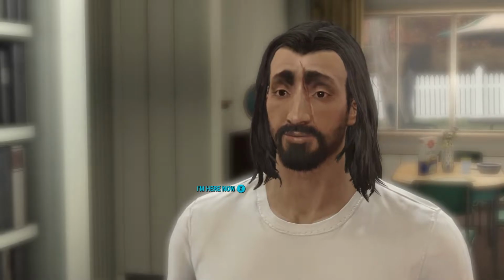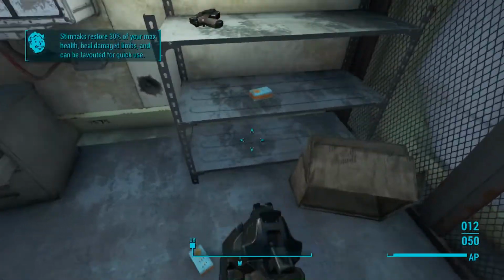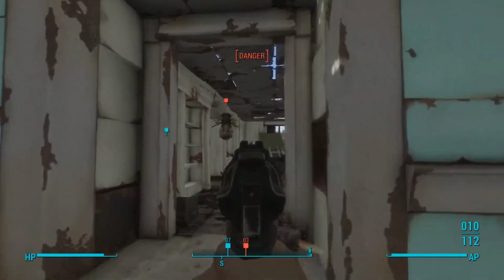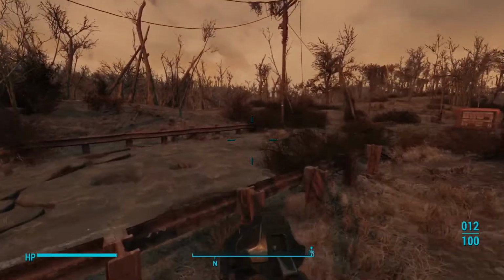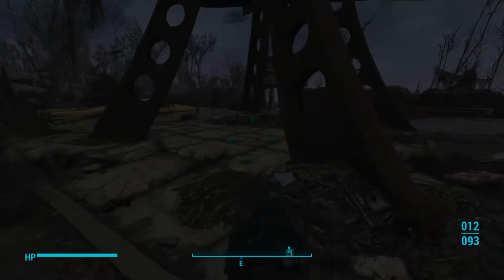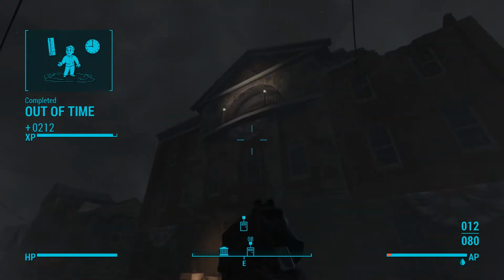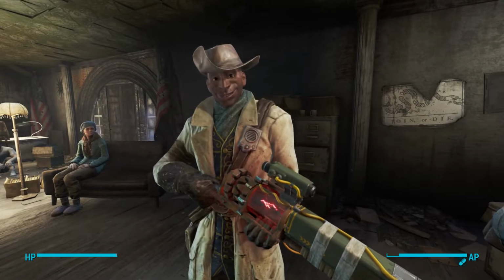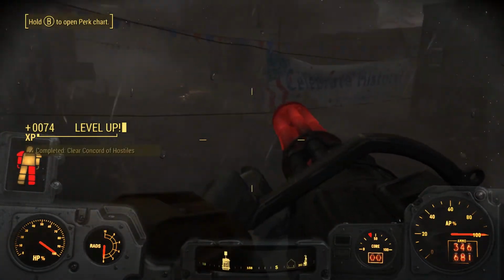The Tale Of Wasteland Jesus | Fallout 4: War of the Commonwealth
Soooo Fallout 4 is 5 and a half years old. Time flies so fast..

Hi I'm Todd, but to the gaming world I am known as Splicer87.
I am known for my attempt at comedy and gaming content.

Mods Used
Better Female Walk (Average Jiggle) ;)
Binary Speech Checks (Hard Edition)
Boss Chests Contain Legendaries (This is to add more chance of random fun weapons to spawn.
Clean Black Pip-Boy Screen
Companion Infinite Ammo
Companions Go Home
Detailed Deathclaw Skin
Enhanced Blood Textures
Enhanced Vanilla Bodies (Nevernude male and female)
Everyone's Best Friend (Allows Dogmeat with another companion)
Expanded Ballistic Weave (This allows other hats and clothing so I can look nice)
Fallout Texture Overhaul for Pip Boy (BLACK)
FOV Slider and Player Height
Idiot Savant Rank 3 FIX
Immersive Facial Animations REMADE
Lowered Weapons
Mod Configuration Menu
NMC's Roads For Fallout 4
No Bethesda and Special Intro
No More Fake Puddles
No more floating Razorgrain
PerceptionBugFix
Pace Everywhere
Power Armor Animation Changes
ProtoVaultSuit
QuieterSettlements
Randomized Loading Screens (for fun)
Retextured Super Mutants
Swinging Meat Bags (for immersion)
Unequip Pip-Boy Mod
Unlimited Survival Mode (unlocks console commands just in case)
Vivid Weathers Definitive Edition and its update
Wait Anywhere mod
War Of The Commonwealth: